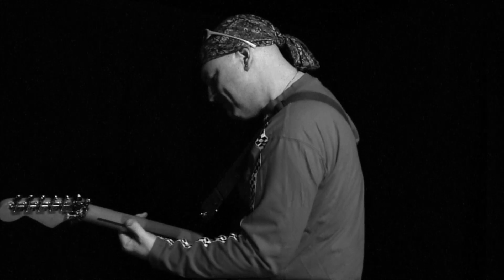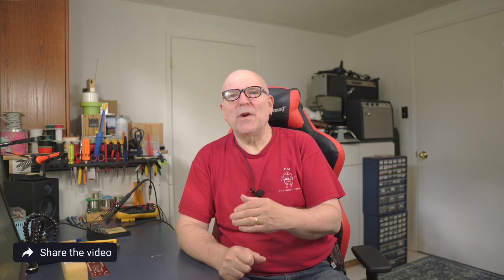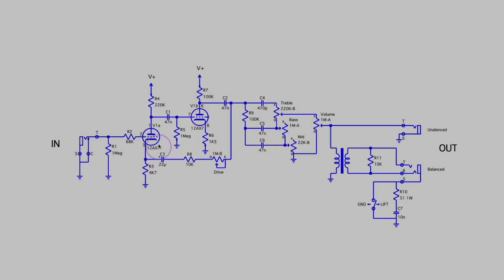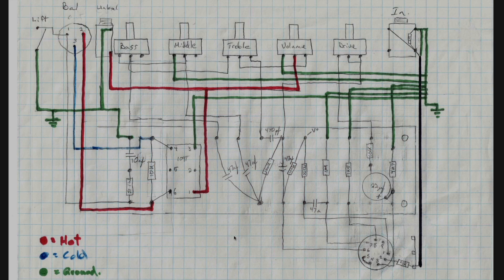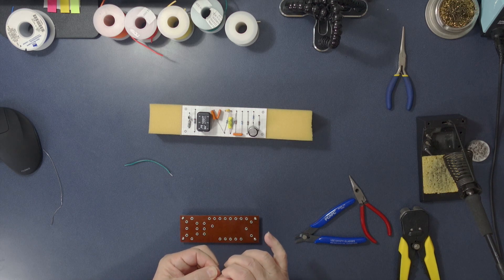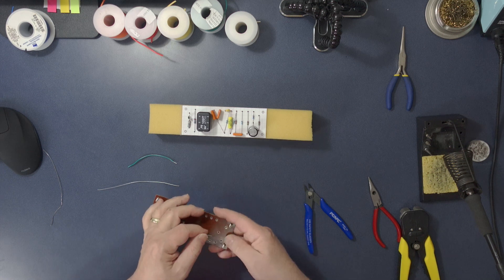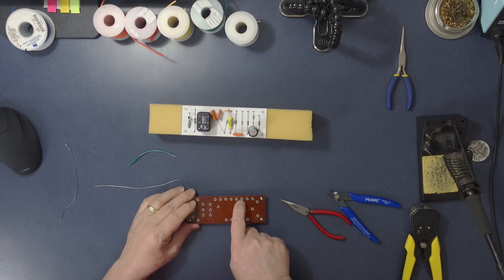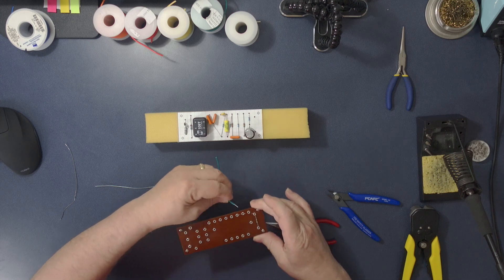Tube Bass Pre Prototype Pt 2 - Circuit Card & Power Supply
Today I get the circuit card populated and soldered and I discuss my decision regarding the power supply.

Chapter Markers
00:00 Intro
00:14 Oops
01:48 Populate & Solder the Circuit Card
09:14 Power Supply Discussion & Description
14:32 Conclusion
15:51 Outro

All four of our albums are available to stream any time you like. So head on over there If you are a fan of classic '70's style rock and give us a listen!